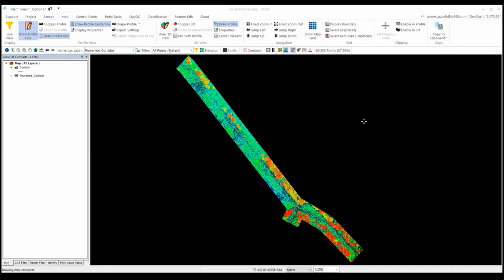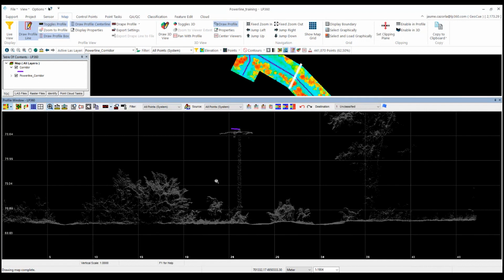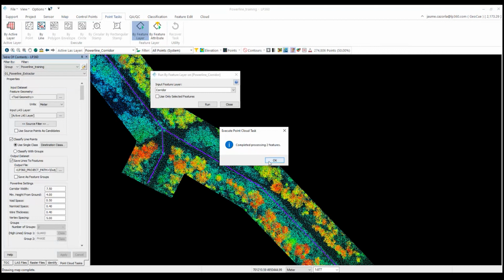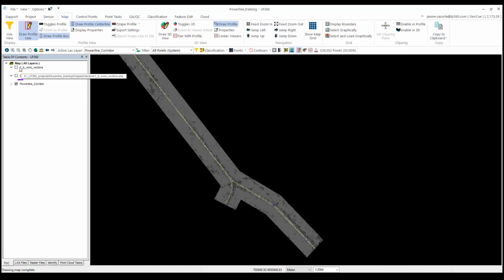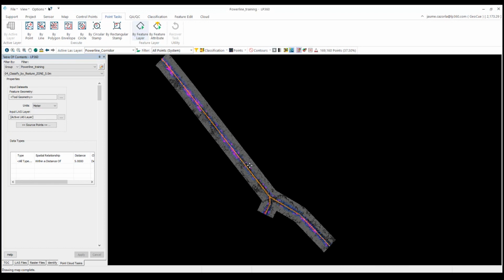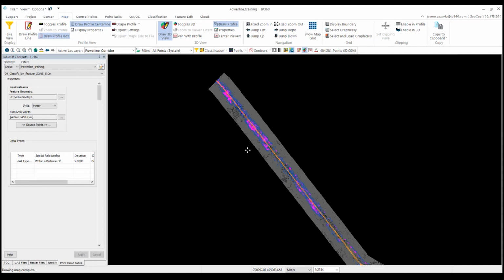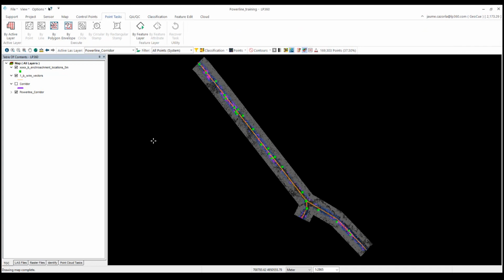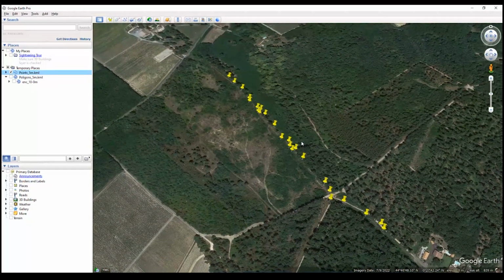How to Use LP360 Drone for Power Line Encroachment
In this workflow video, Jaume Cazorla demonstrates how to use LP360 to identify and extract wires and create vegetation encroachment zones to assist with the removal of trees, shrubs, or other vegetation that poses a threat to utility lines.